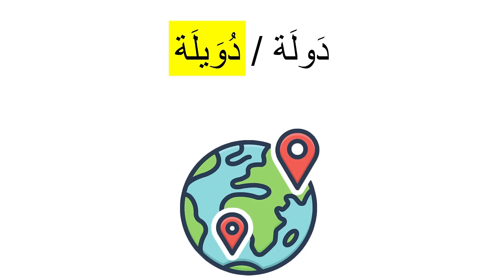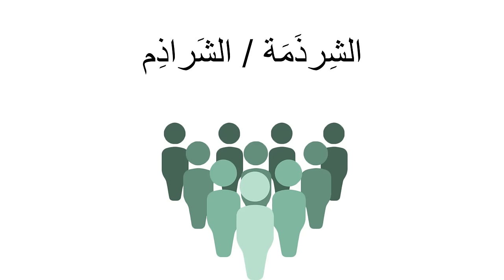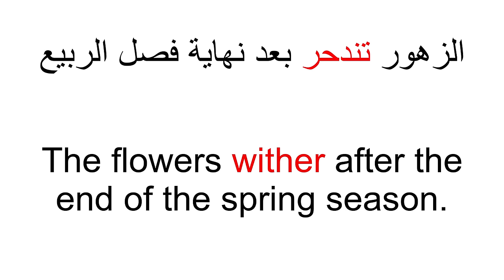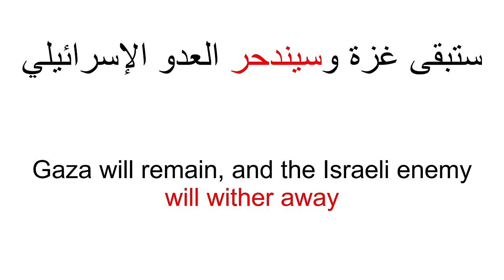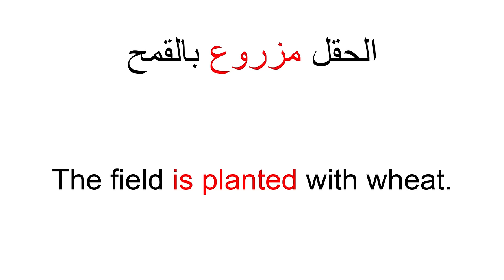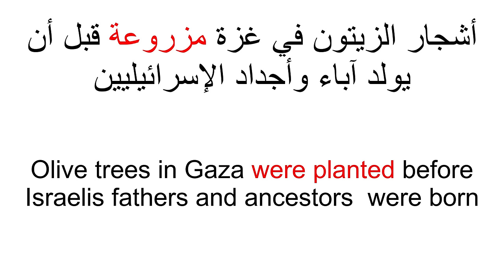Learn Arabic With Abu Obaida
In this video, you will learn a bunch of vocabulary words and sentences from a short Arabic video that talks about the war in Gaza...Enjoy

If you want to get my premium lesson designed to help you speak and write Arabic naively, the link is below.